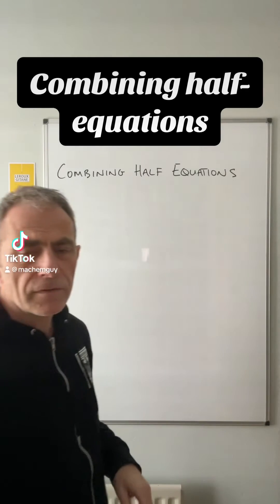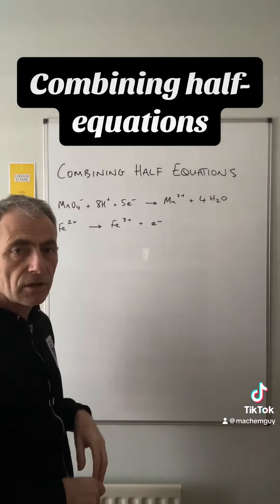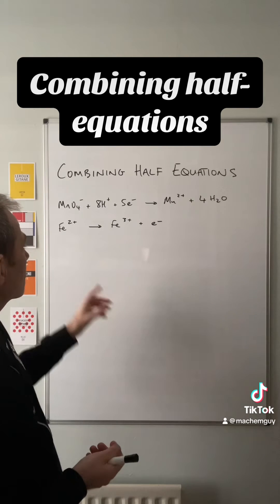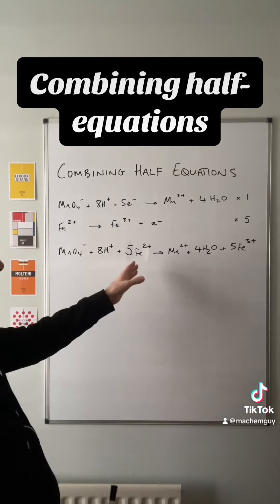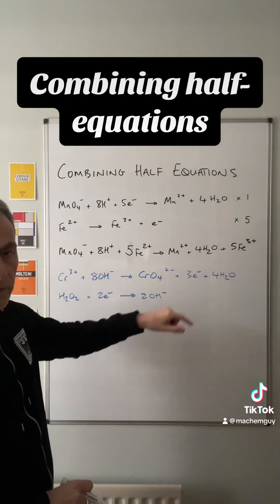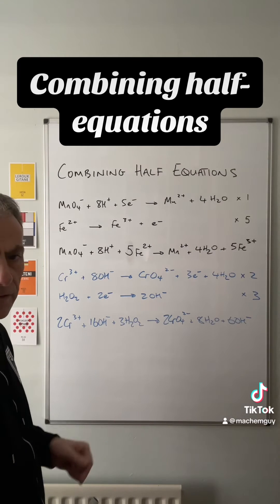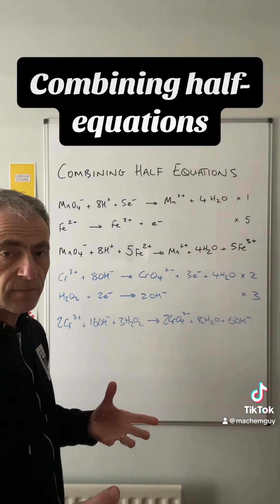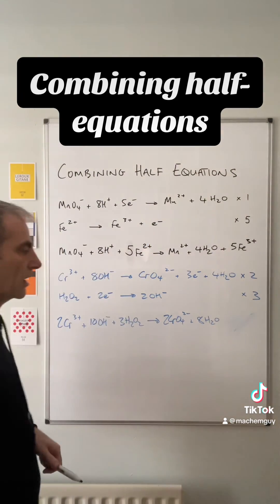COMBINING CHEMICAL HALF EQUATIONS TO CREATE THE REDOX REACTION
Quick explanation of how half equations are combined to give the full redox reaction